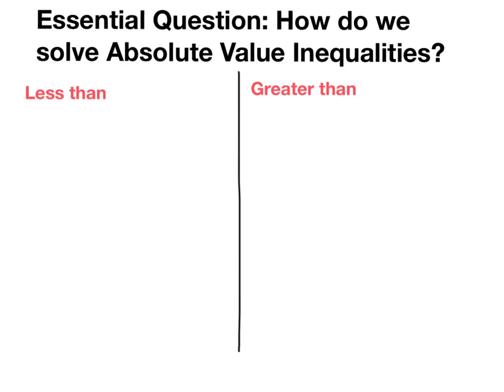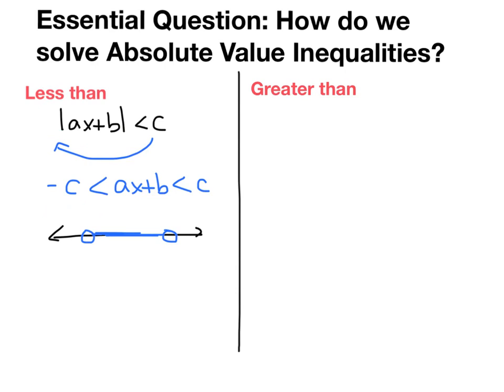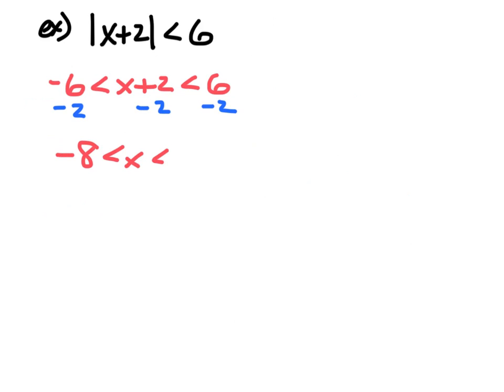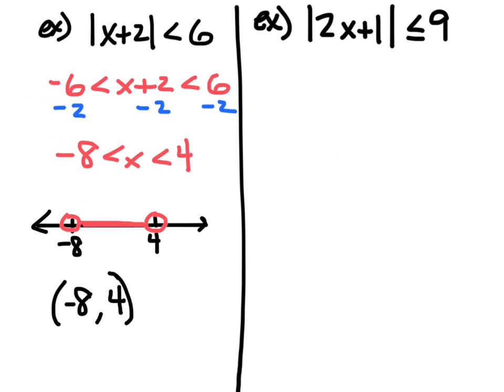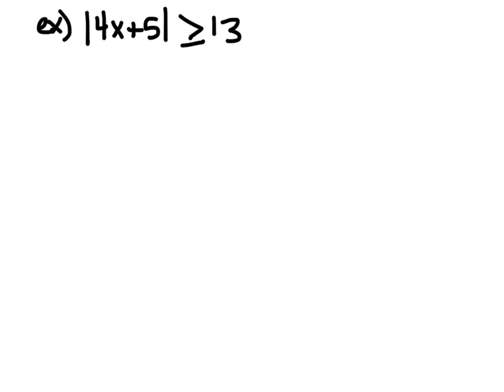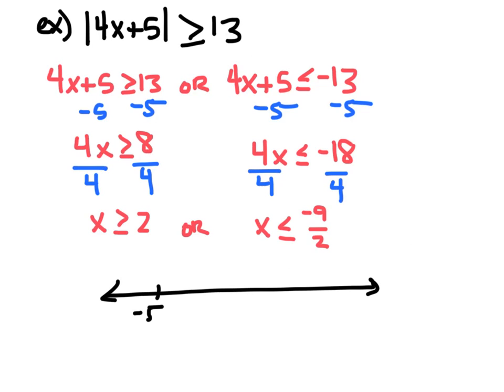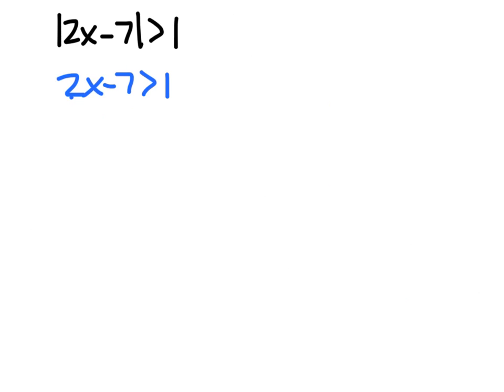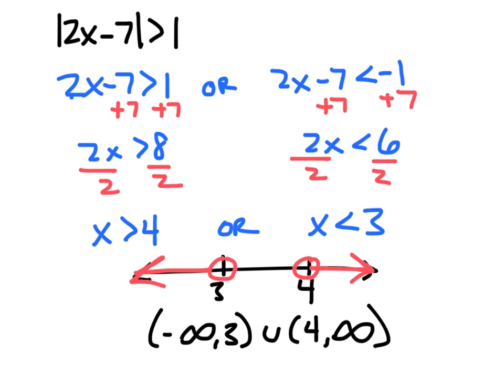solving absolute value inequalities notes